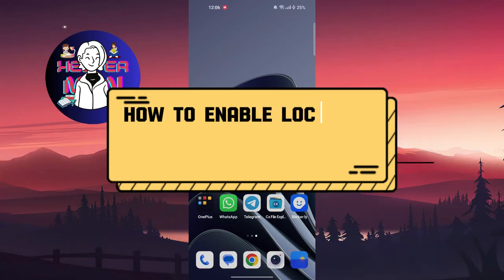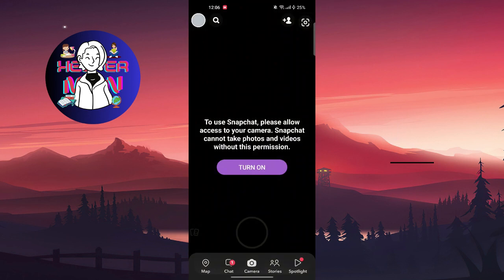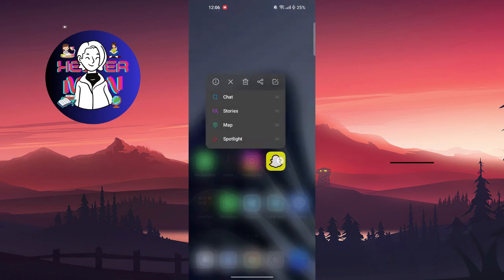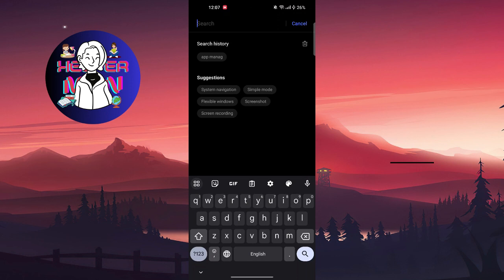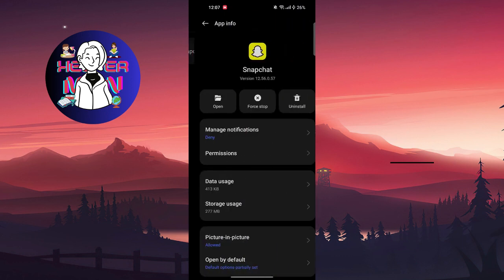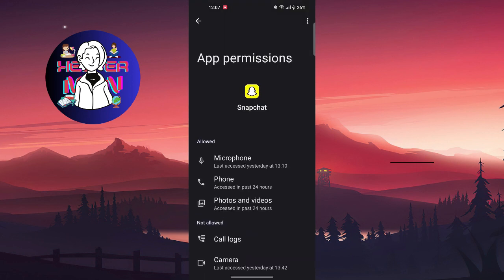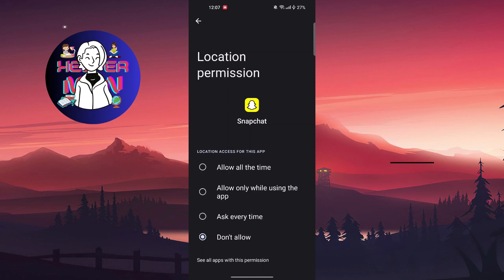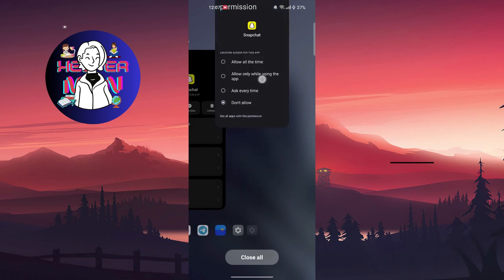How To Enable Location On Snapchat & Fix It If You Cant